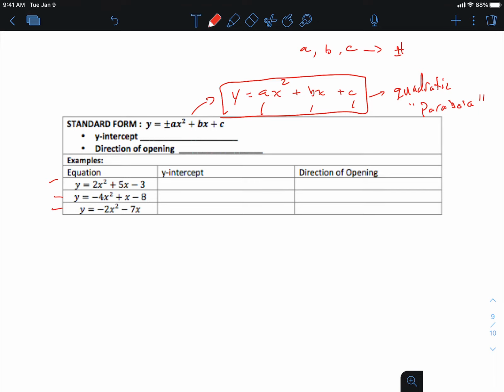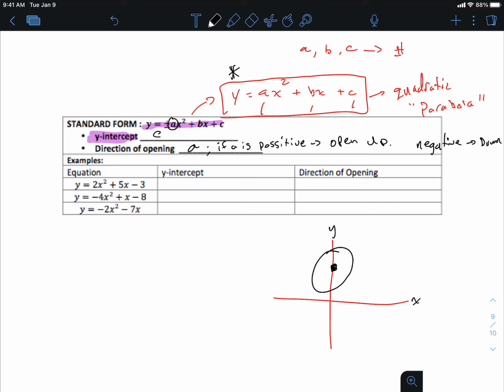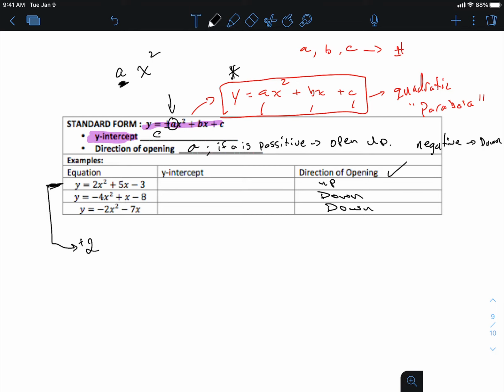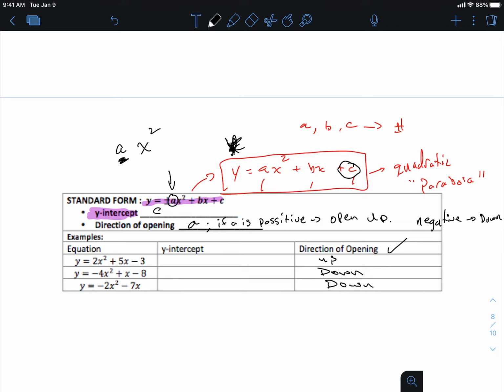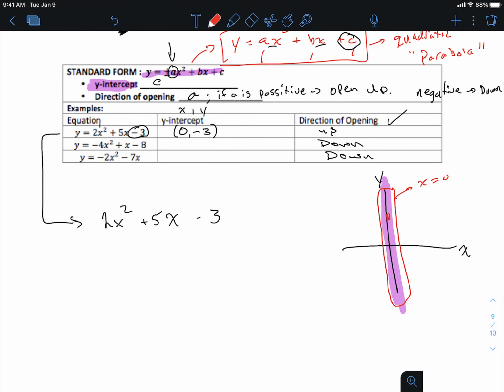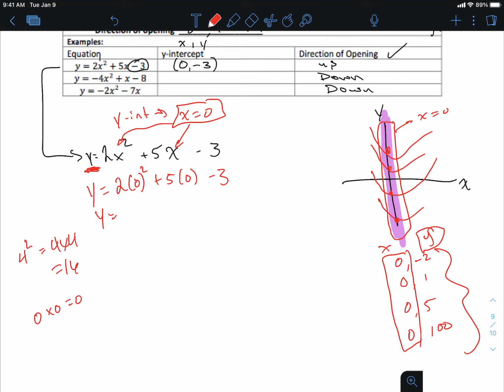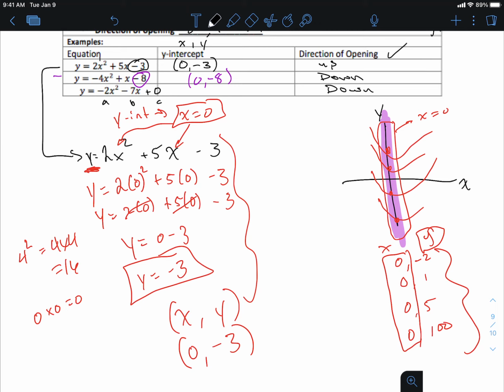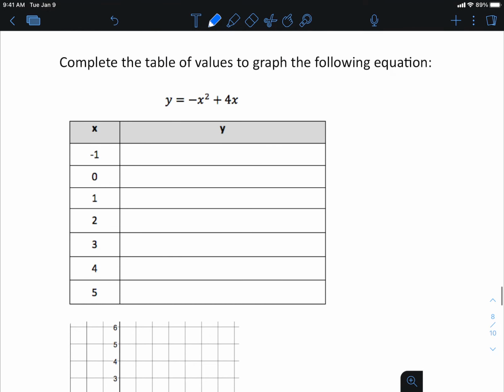Standard Form of A Parabola